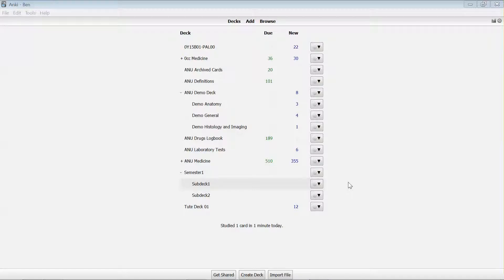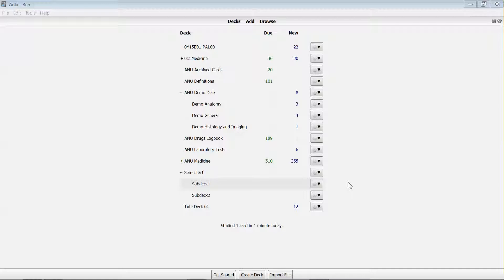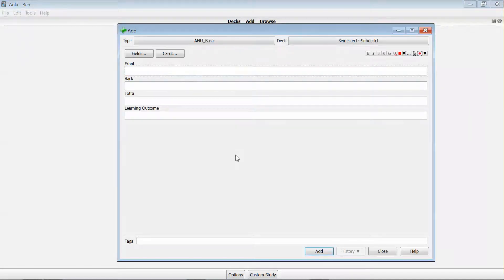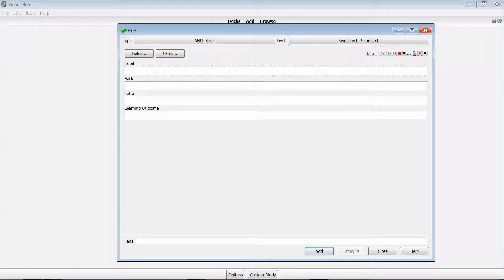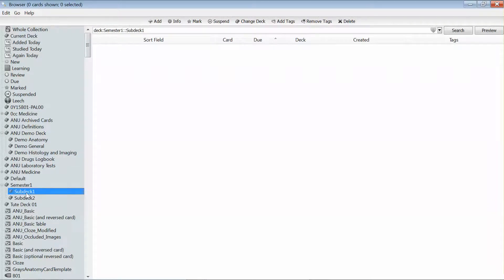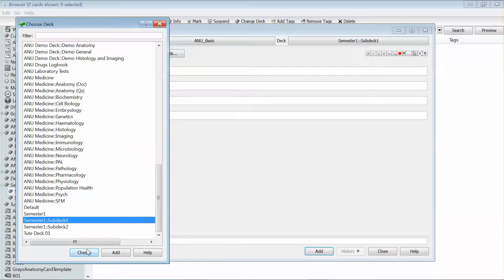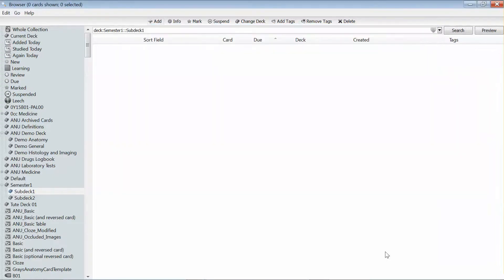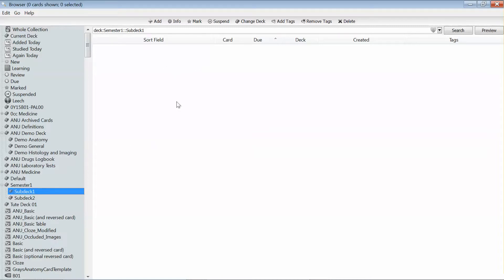S03 - Anki Flashcards: 02 A couple of ways to create new cards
The process of creating new cards in Anki is the same no matter which card type you choose.  This clip covers two ways to create new cards, including the approach I use when I'm making a batch of cards for a lecture.